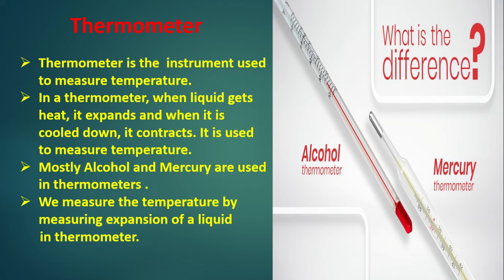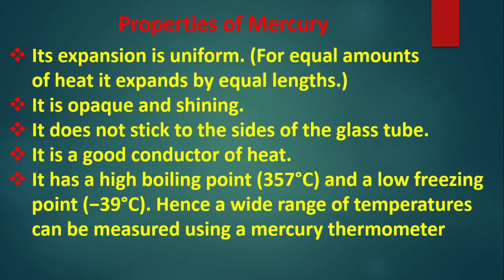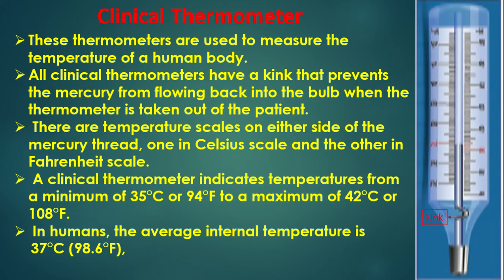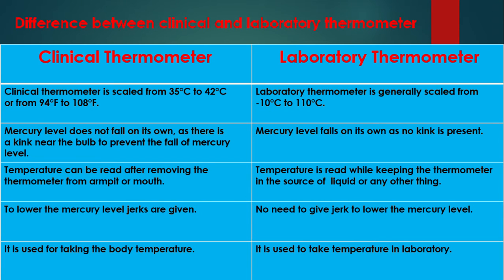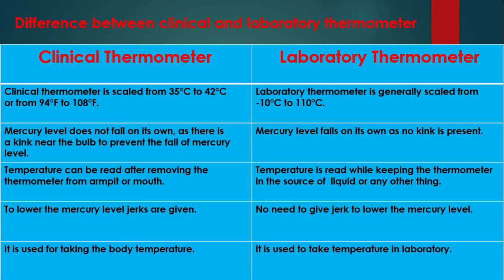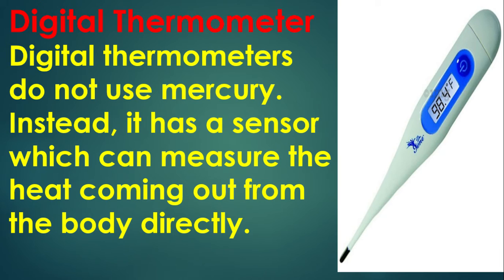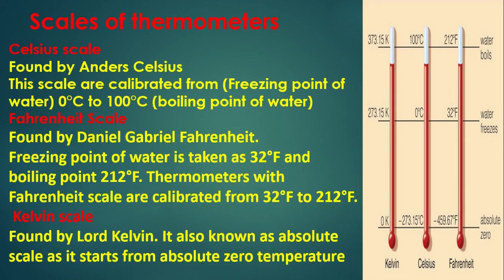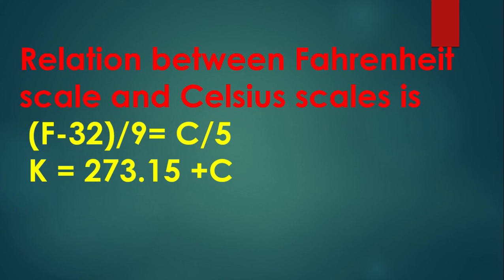7th Std science term 2 unit 1 Heat and Temperature